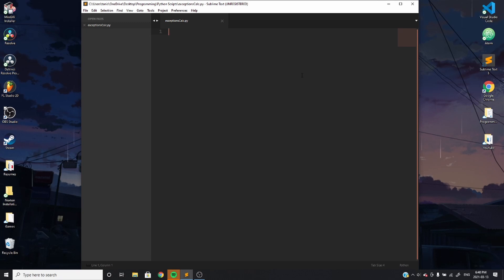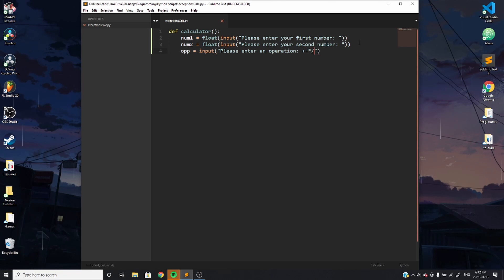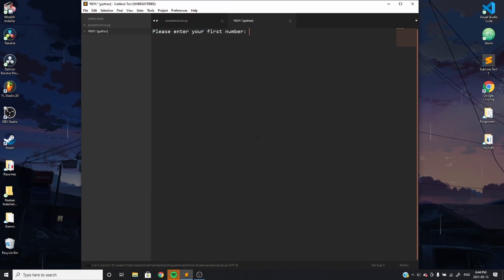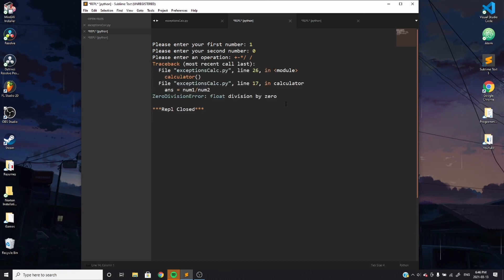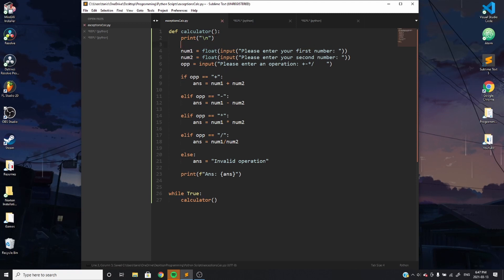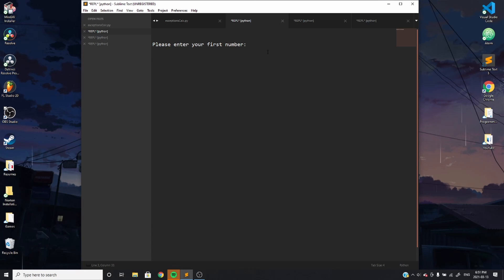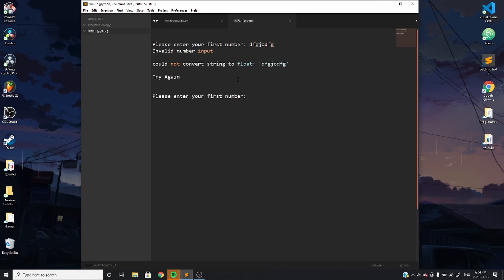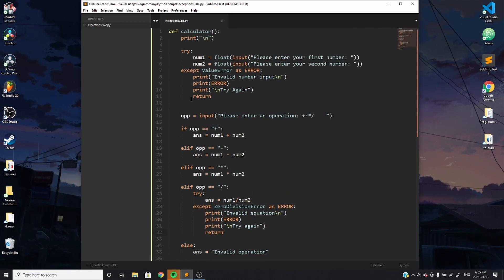Learn how to Handle Exceptions by Building a Calculator in Python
Learn exception handling in Python by building a simple in terminal calculator. Only "try" and "except" blocks are covered in the video, for more information and examples reference